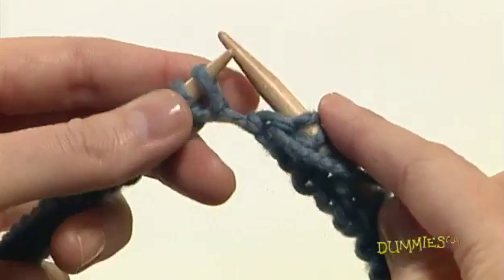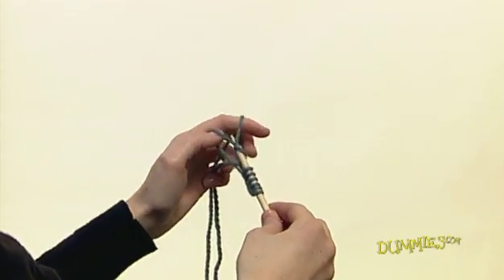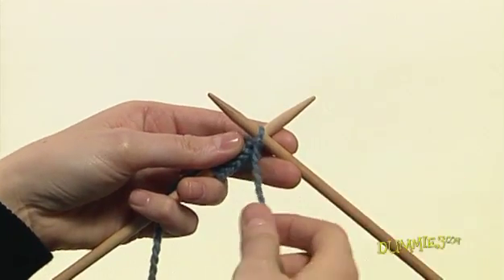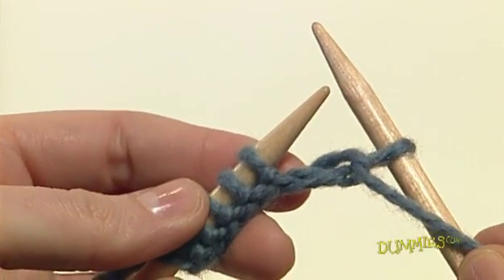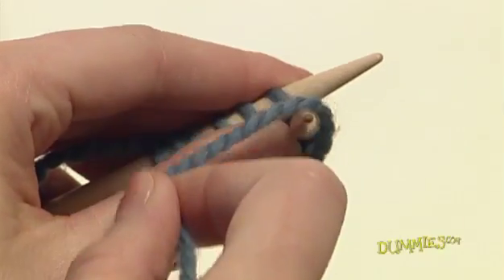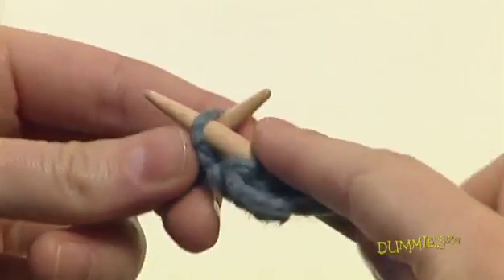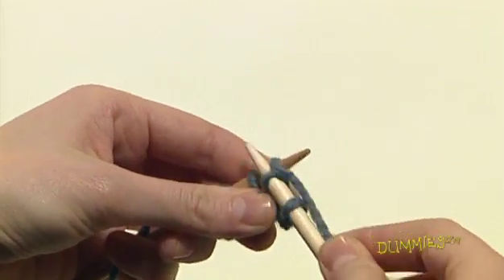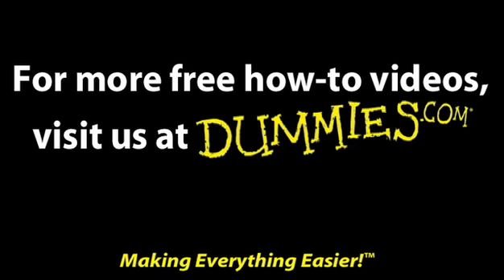How to Purl, English-Style For Dummies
The English-style purl stitch is a common knitting stitch. This video shows you how to purl in the English style, where you hold the yarn in the right hand and wrap it around the right-hand needle as you create stitches.